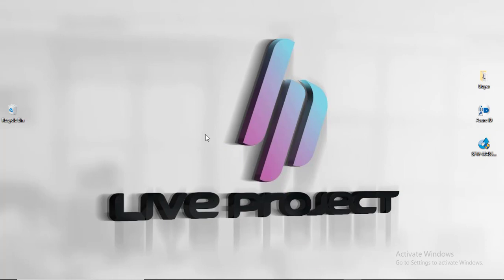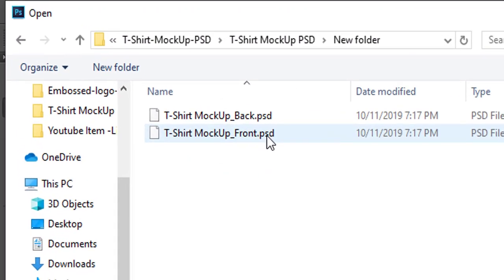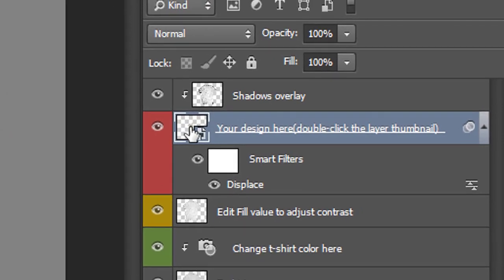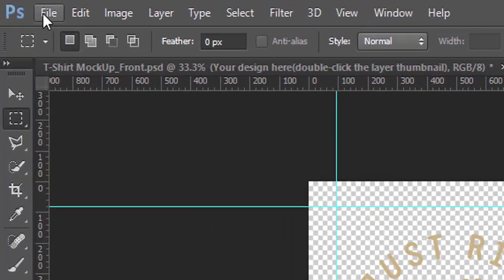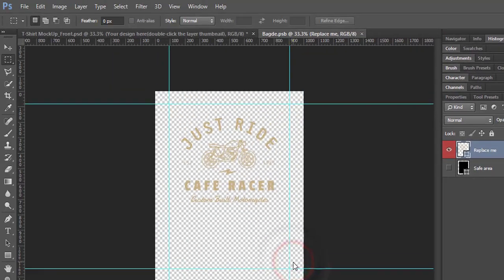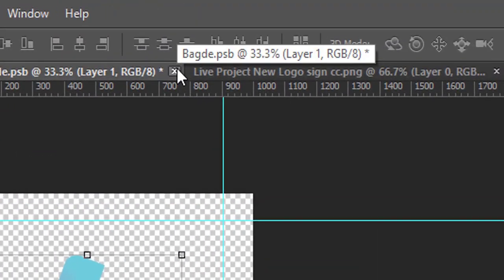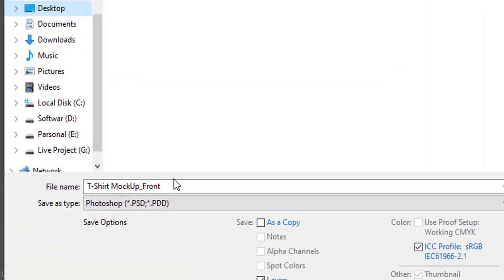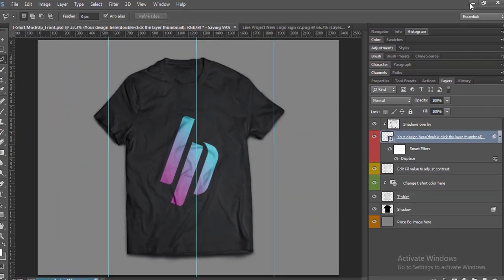new t shart mockup file 2020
# t_shart
# t_shart_mockup_file